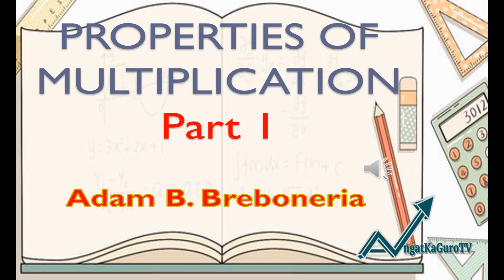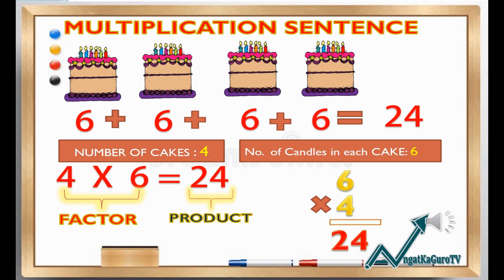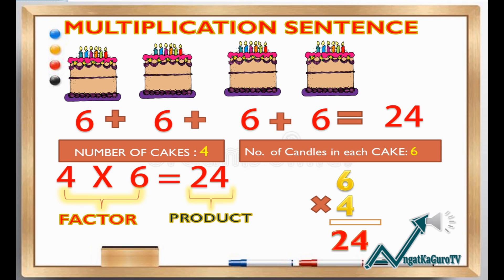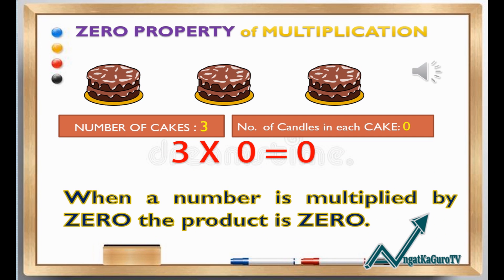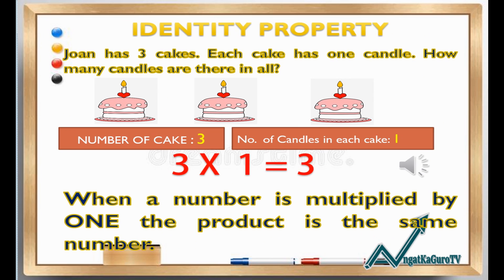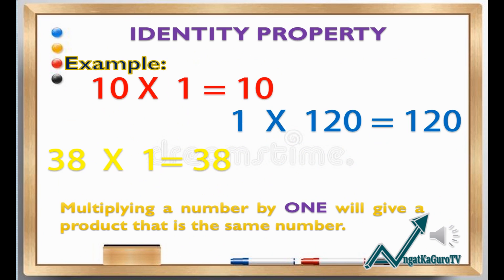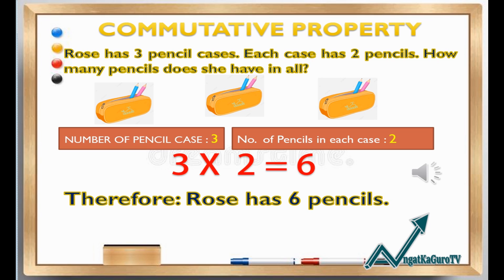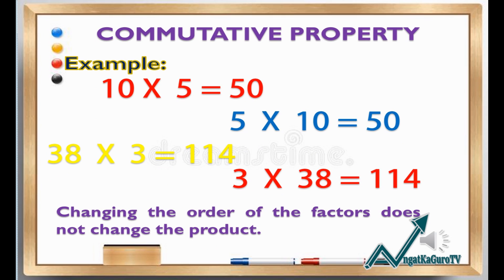PROPERTIES OF MULTIPLICATION (PART 1) / ANGATkaGURO TV/ ADAM B. BREBONERIA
Hello friends!

Hoping you’re having a good day for a little favor.
We upload discussions, interviews, and reactions about issues and problems that teachers and we filipinos face everyday. We also do English tutorials for grade school.
These videos are made and produced by teachers, aiming to spread awareness of the challenges teachers experiencing amidst Covid 19 pandemic and  help other schools in the long run.

🔊Track Info

TITLE:    Cuckoo Clock
ARTIST: Quincas Moreira
GENRE:  Children's
MOOD:   Happy

FACEBOOK:  Adam Berza Breboneria